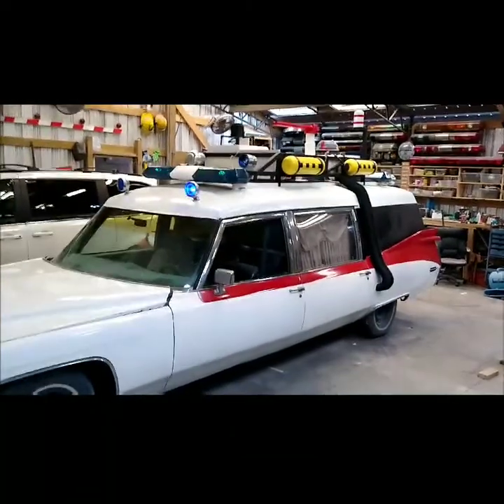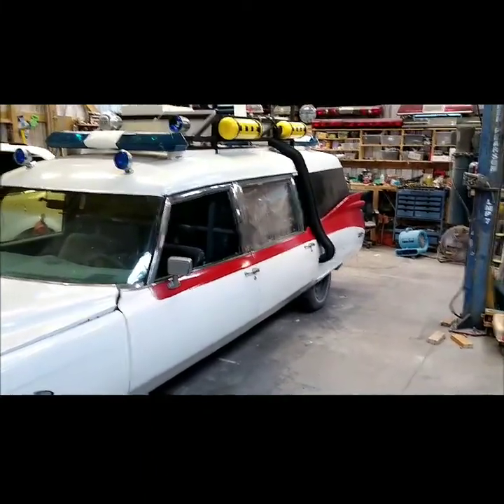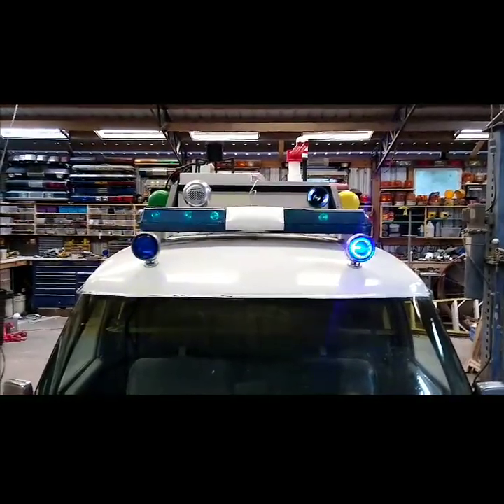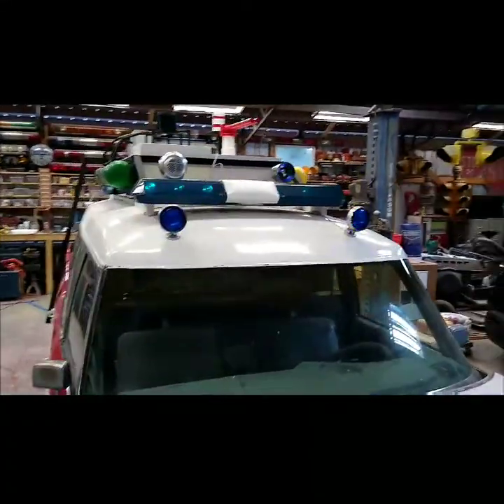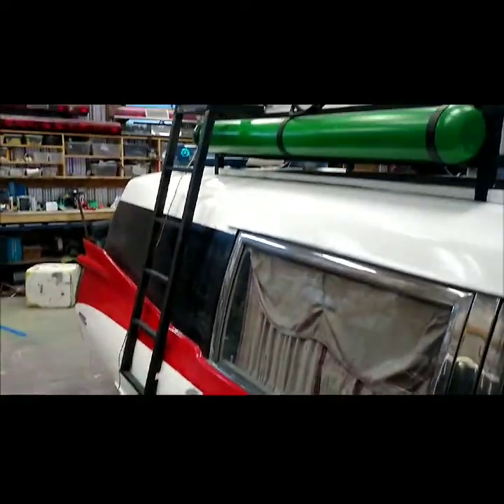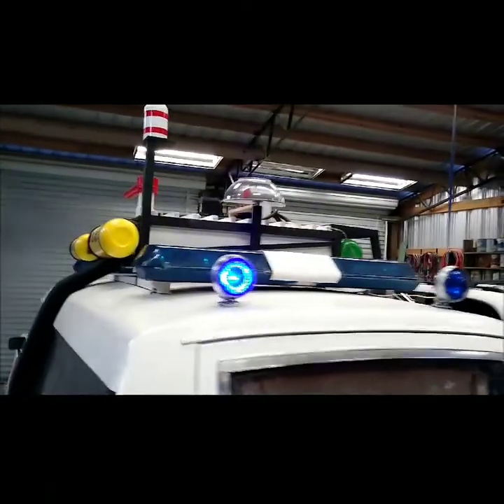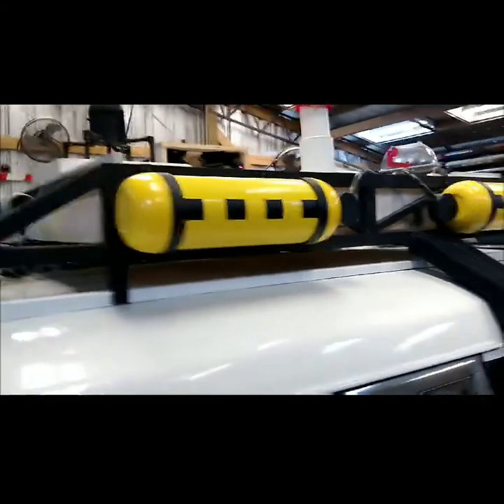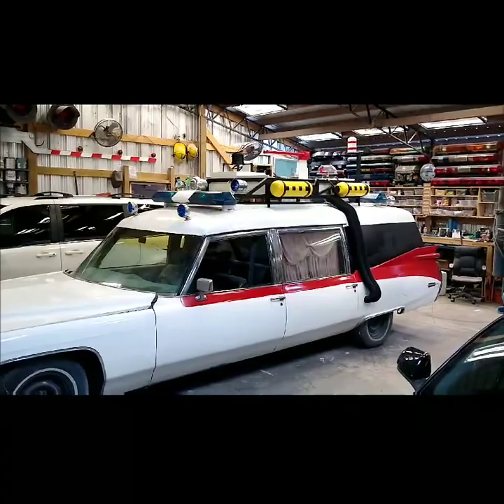Ghostbusters/ painting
about 90% done just need to get a few more things and it will be ready